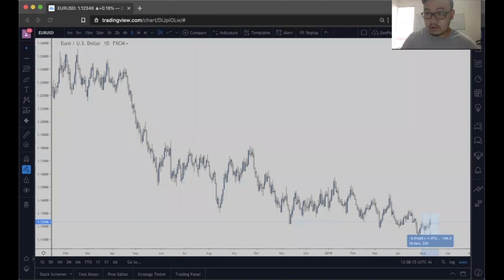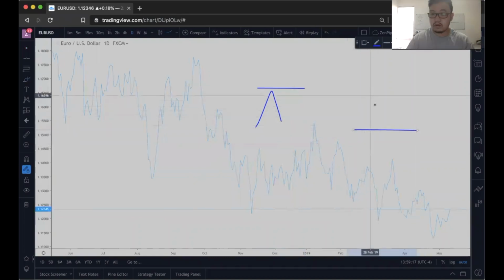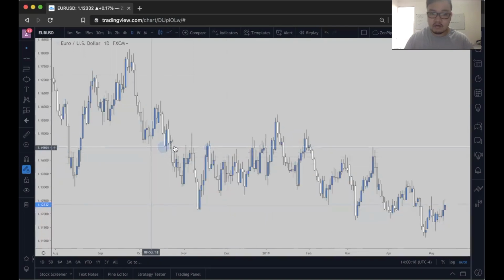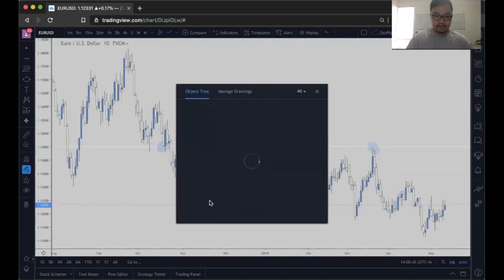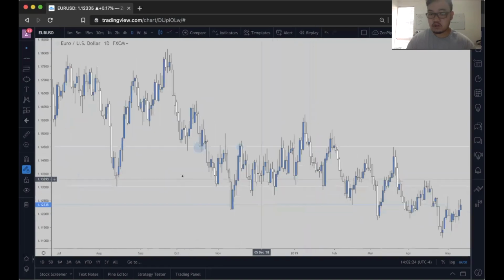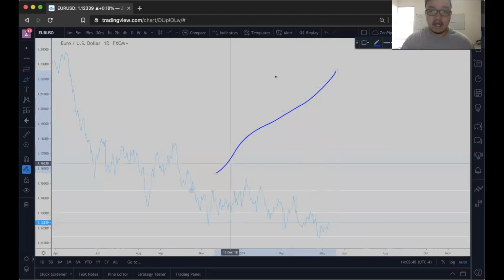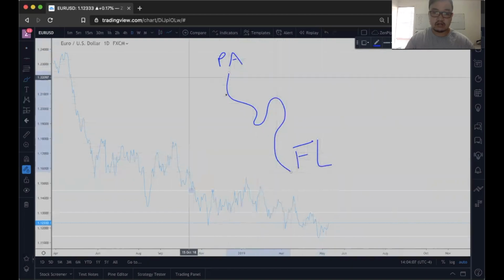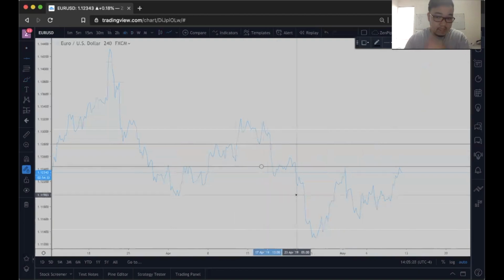Video 2 | Support And Resistance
Hello guys!

On this video I am going to cover:
- Support and Resistance
- How you can create roadmap for price